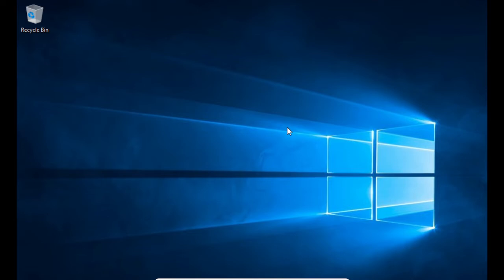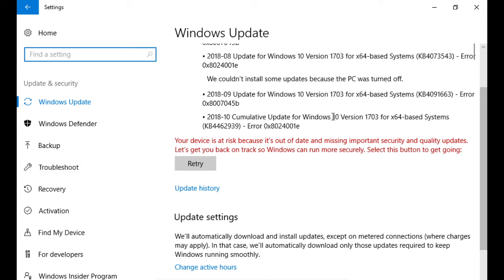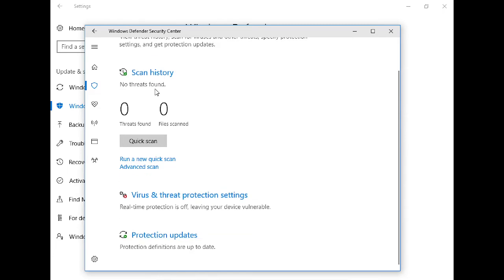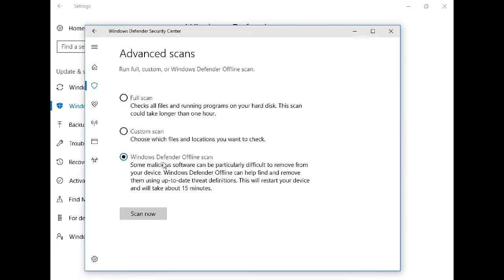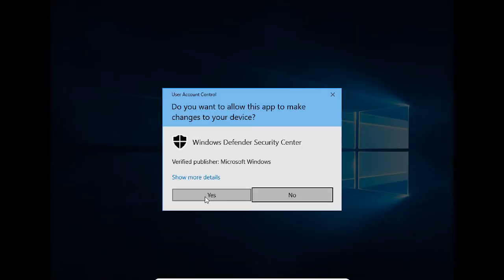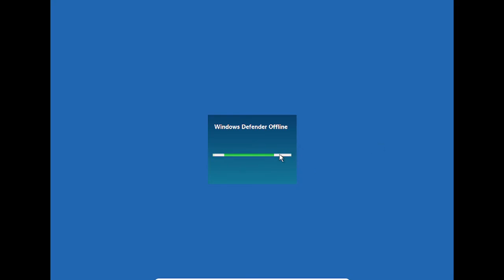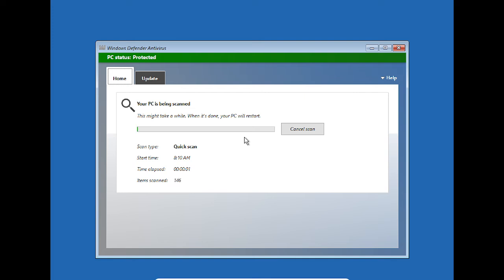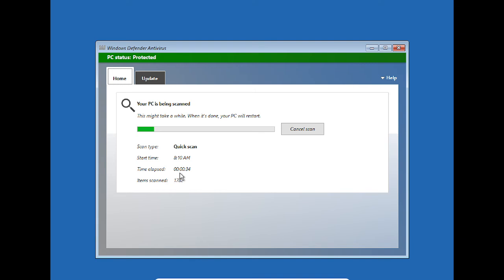How To Scan Windows 10 With Offline Windows Defender